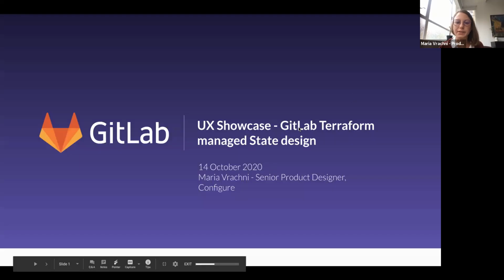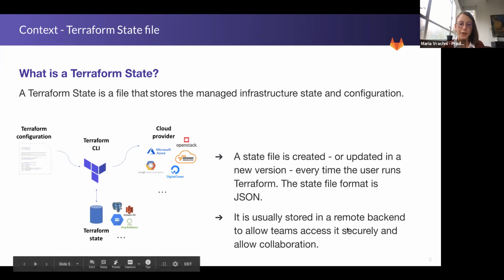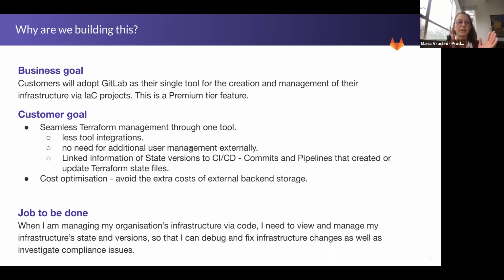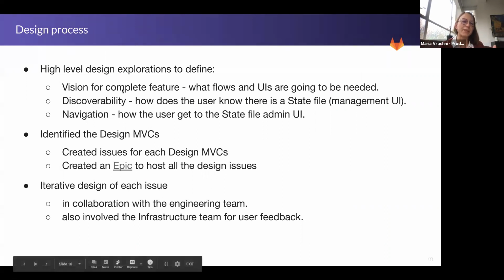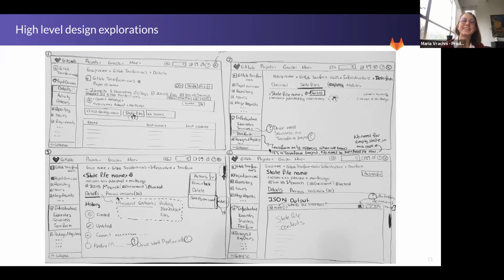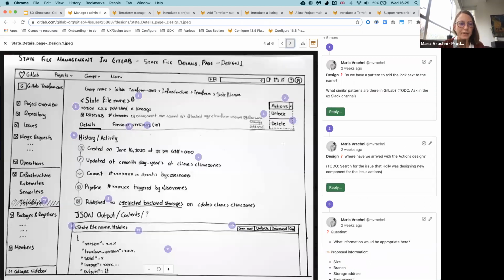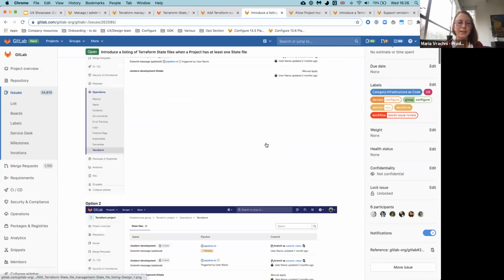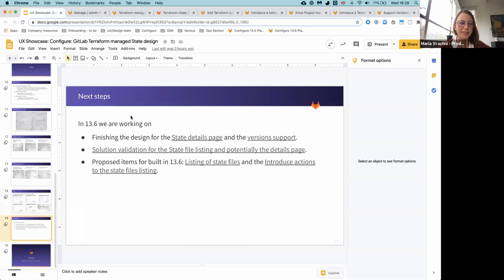UX Showcase - GitLab (Terraform) managed State design